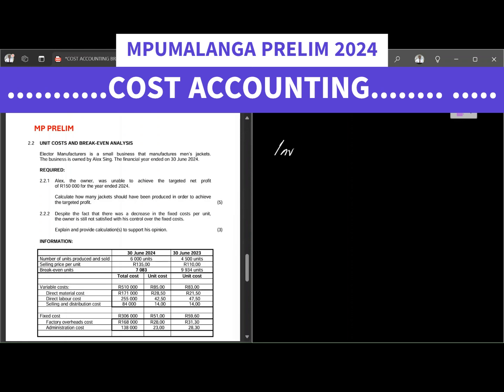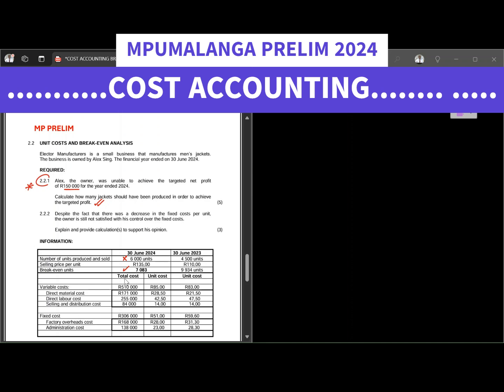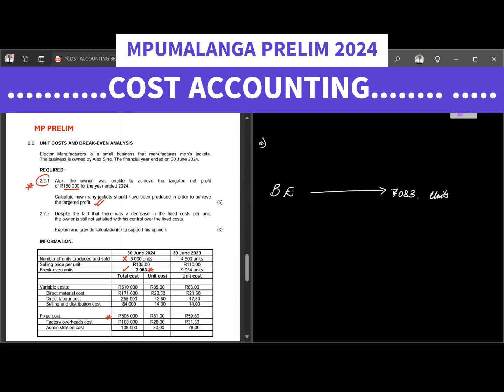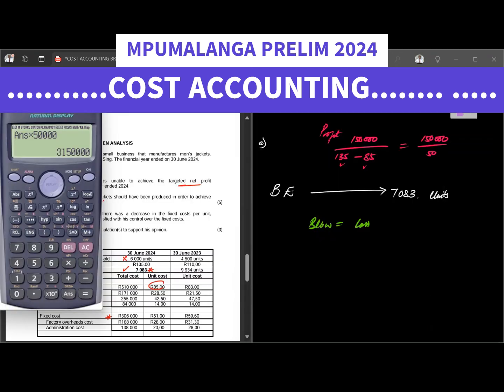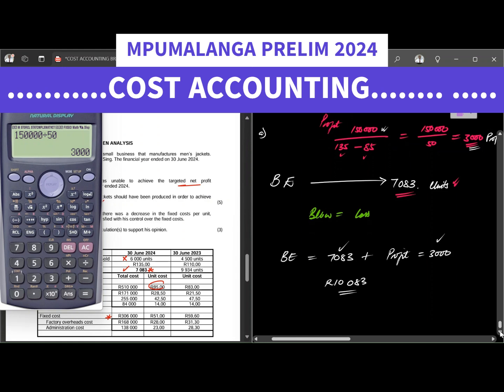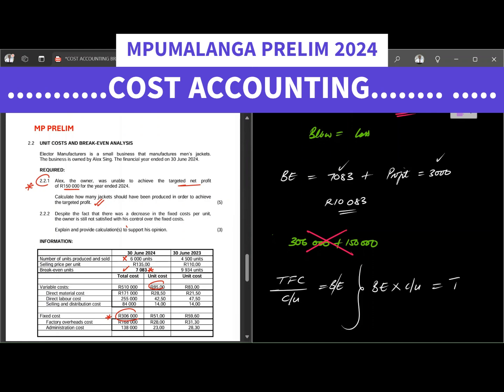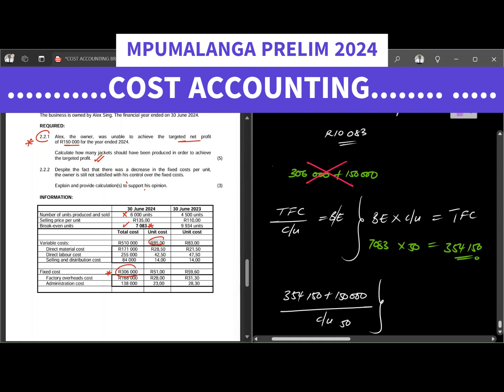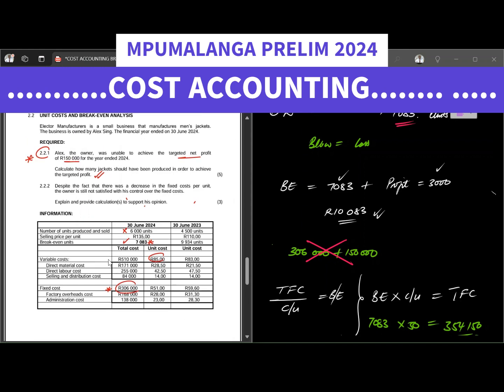Cost accounting break even point prelim 2024